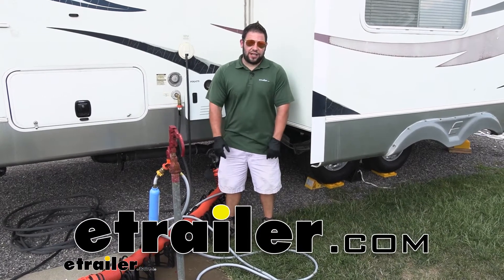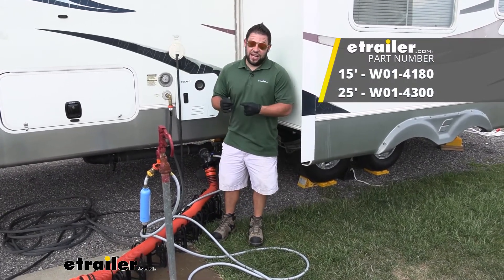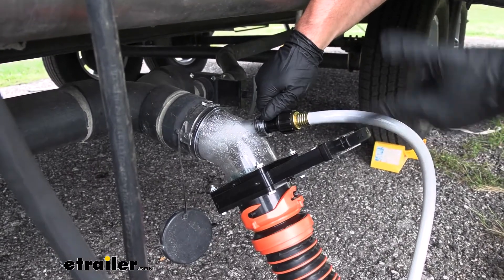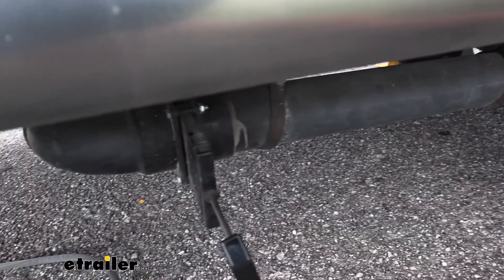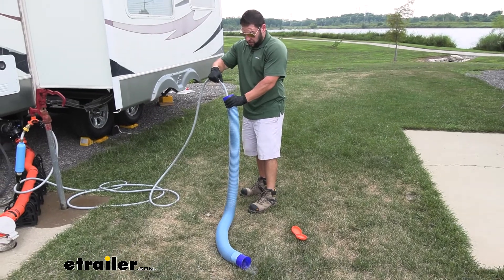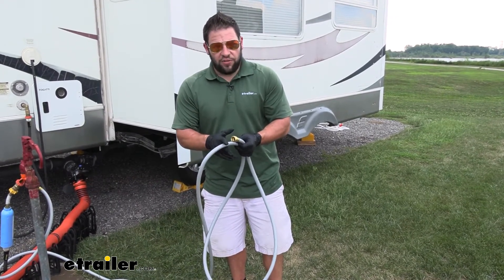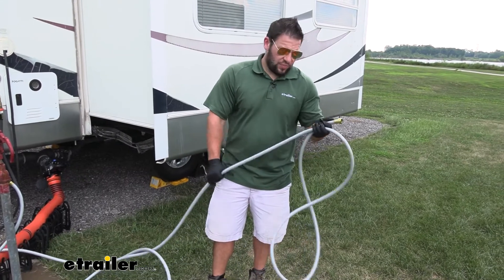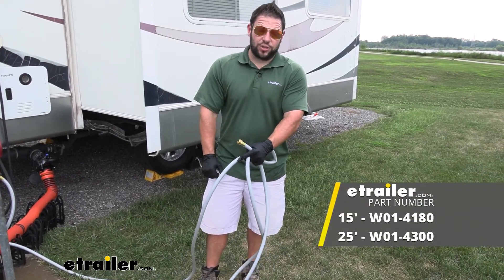etrailer | A Closer Look at the Valterra Flushing Hose for RV Sewer System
What's up everybody it's AJ with etrailer.co. Today we're gonna be checking out the flushing hose from Valterra. This is going to be used to help flush out your waste tank or clean off your sewer hoses. And it's going to come in two different sizes. So we got that twenty-five feet and 15 feet ones we're going to be showing you today. Let's check them out.

AJ One of the uses that you can use for it is hooking it up to your flush valve. We've got the Flush King hooked up today. So that's going to allow us to put water in there. Just turn this. Shoot water up into our blank tank, build it up so that we can flush it again.

You can see that water starting to build up. Now it's pushing it into that tank and getting that water back up in there. So when we shut it off and open the valve again, and it'll all come back through. Now, we just open up that valve and let it flush out again. It's going to really help you keep that black water tank nice and clean.

Another use for it, you can use it just to clean off all your sewer equipment too, especially like your hoses are using. You want those clean before you put them back in that basement. Also, the hose has an inch diameter connection and then a half inch diameter of actual hose. Just to keep that in mind. It's also gray.

So that's just going to help you identify it there in the basement, when you go to reach for one of those hoses or, you know, it's not for drinking water, it's the gray water hose. It's the waste hose. So it's a good idea not to get those confused. But I think that about does it for it. I think it's really helpful to have that you saw how easy it was to use it, the Flush King, just to get that flushed out and just have that dedicated hose that, you know, you can keep it aside. You know which one this is. Well, thanks for hanging out. And I hope this helped..